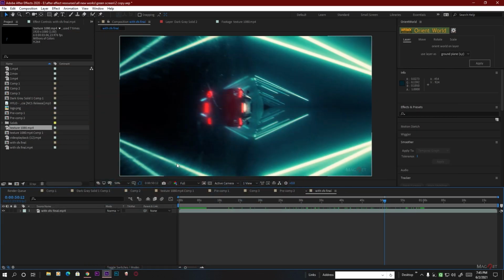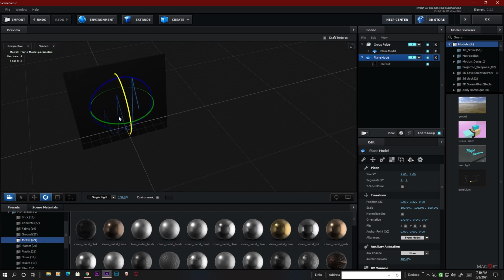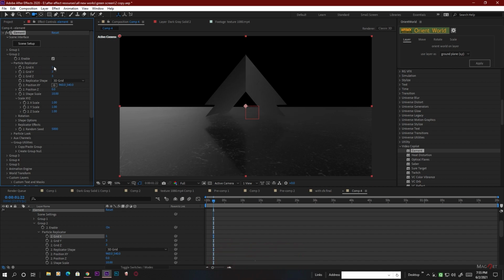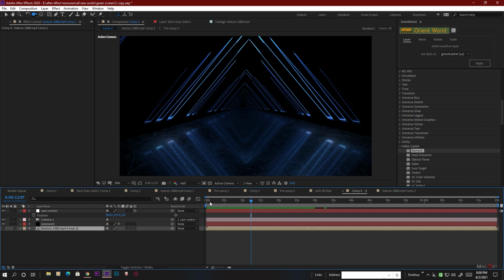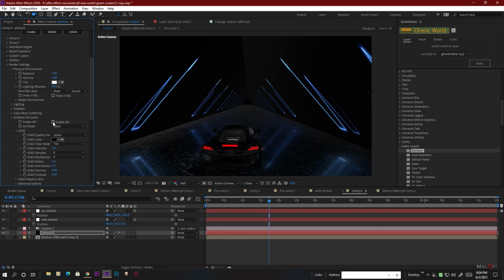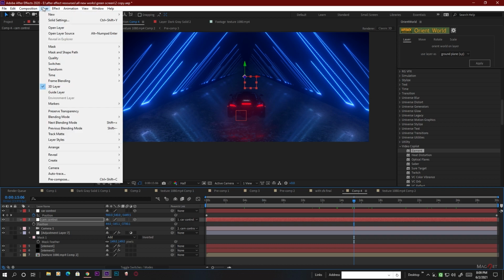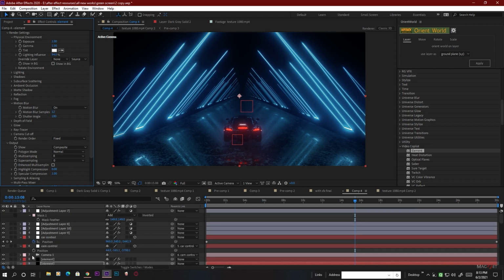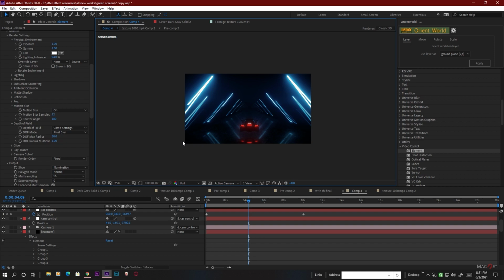Infinite Loopable Tunnel II After Effects II Element 3D Tutorial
Hello friends,
In this video, I try to create Infinite Loopable Tunnel only using element 3D hope you like the tutorial.

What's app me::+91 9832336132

I'm Amit

Signing out...